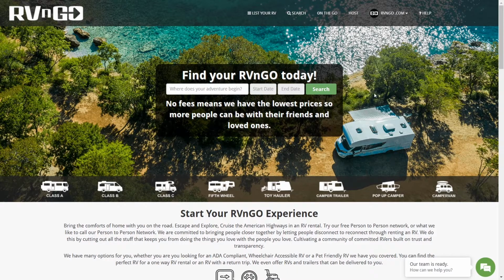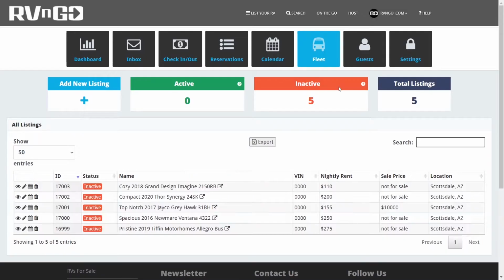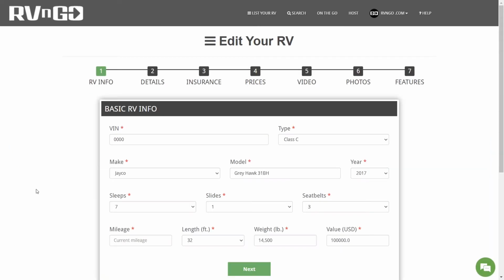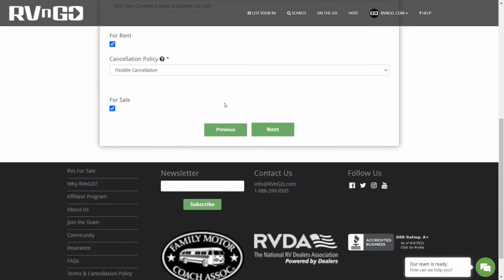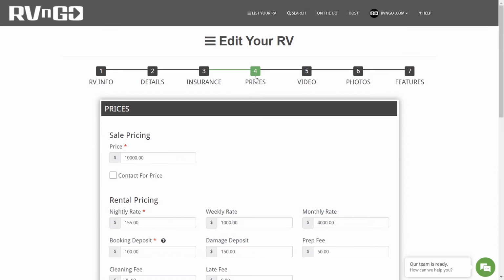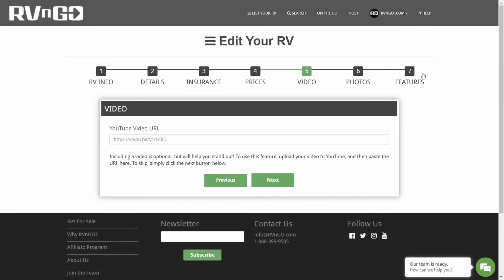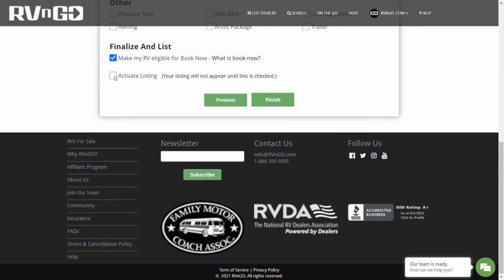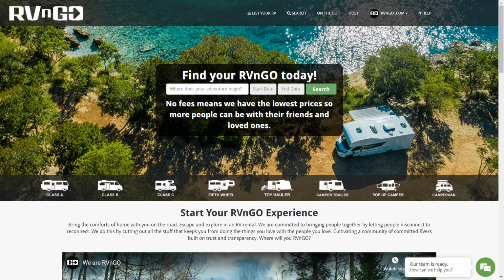How to Sell Your RV on RVnGO.com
RVnGO.com has a simple, easy-to-follow step-by-step guide for selling your RV. In less than 5 minutes, you'll have a professional-grade RV listing ready for the public eye on RVnGO.com.